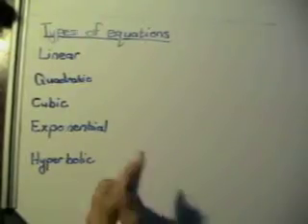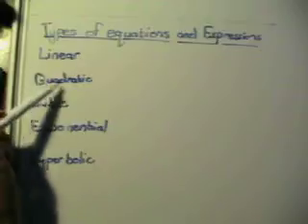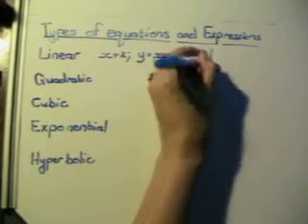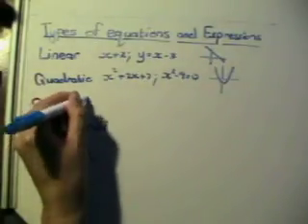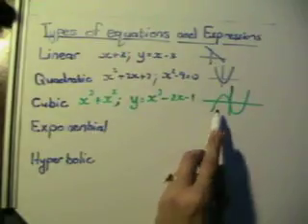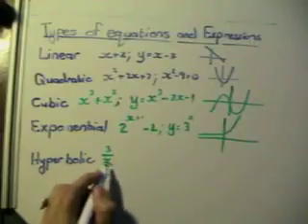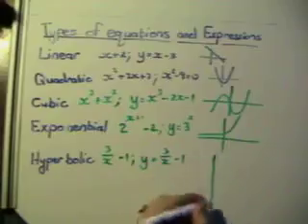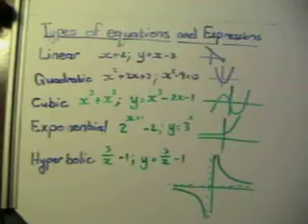Types of Equations and Expressions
Identify different types of equations/expressions. The reason I look at this, is when solving equations, there are different methods of solving depending on the type of equation you are working with.